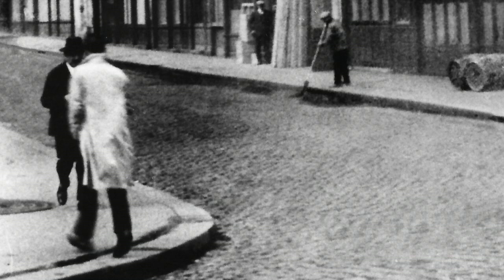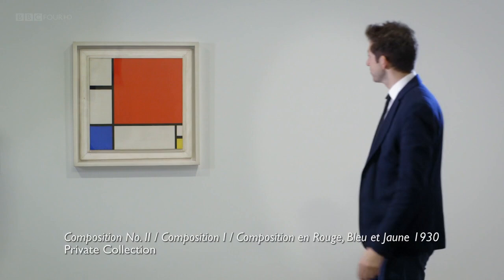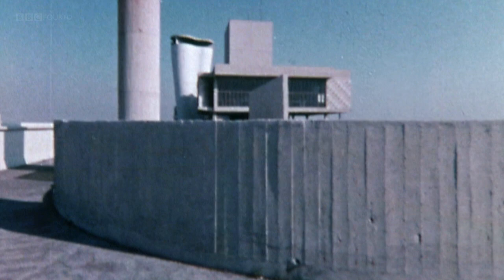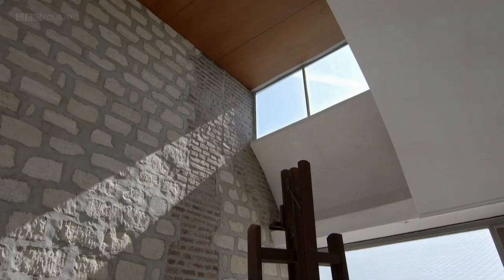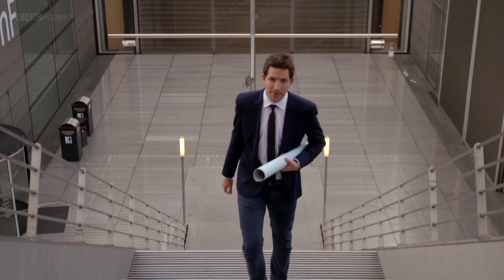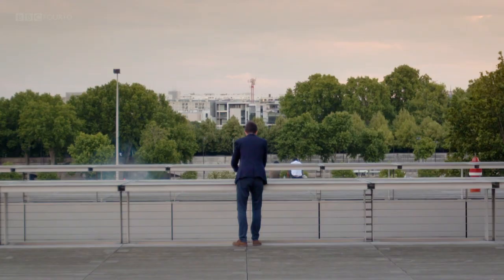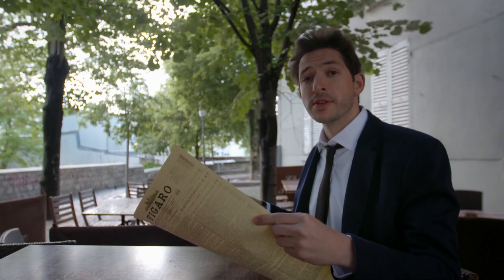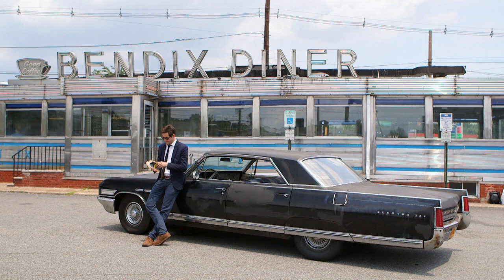4/4 Paris 1928 - A Tale of Three Cities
Bright Lights, Brilliant Minds: A Tale of Three Cities.
Paris 1928 - Episode 2/3
First broadcast: Aug 2014.
Dr James Fox tells the story of Paris in 1928. It was a city that attracted people dreaming of a better world after World War I. This was the year when the surrealists Magritte, Dali and Bunuel brought their bizarre new vision to the people, and when emigre writers and musicians such as Ernest Hemingway and George Gershwin came looking for inspiration.

Paris in 1928 was where black musicians and dancers like Josephine Baker found adulation, where Cole Porter took time off from partying to write Let's Do It, and where radical architect Le Corbusier planned a modernist utopia that involved pulling down much of Paris itself.